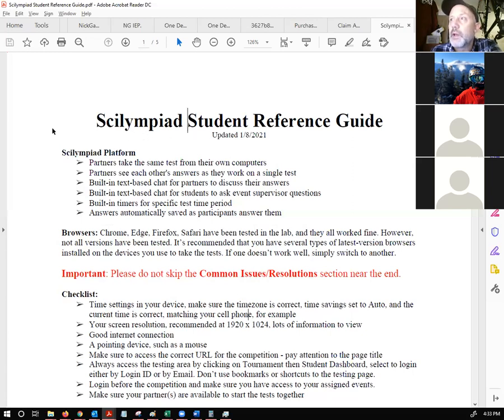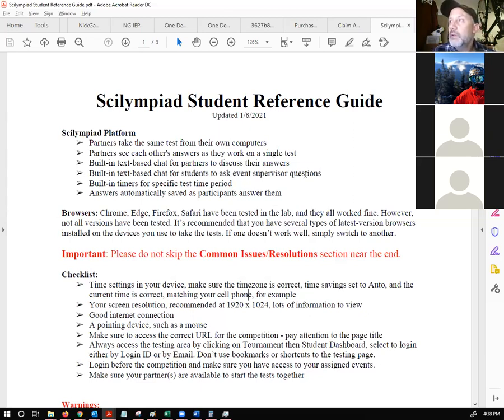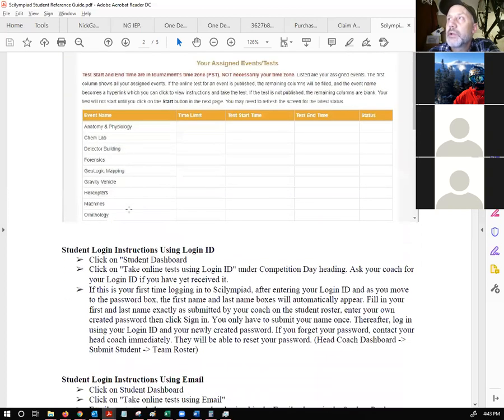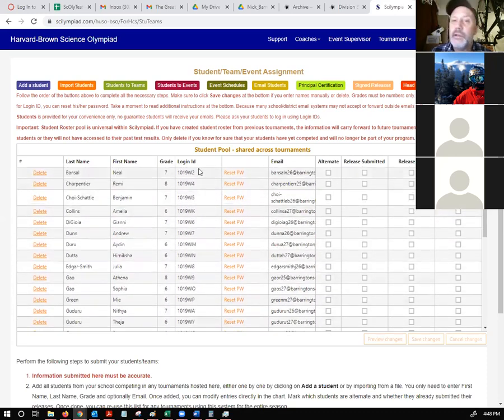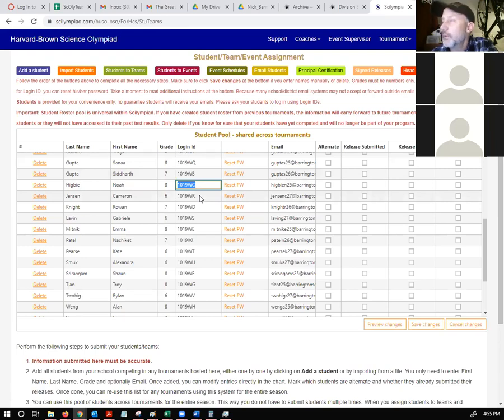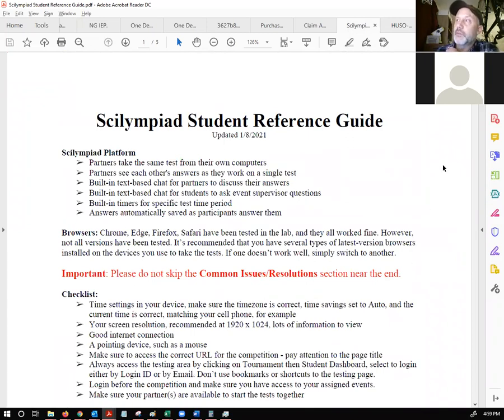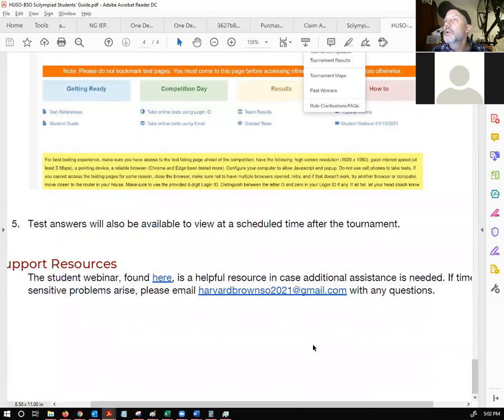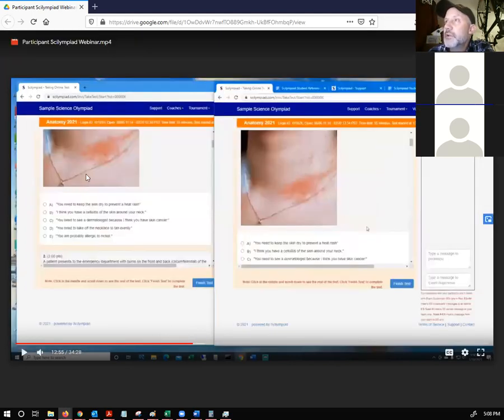BMS SciOly Zoom 20a 2021 01 21